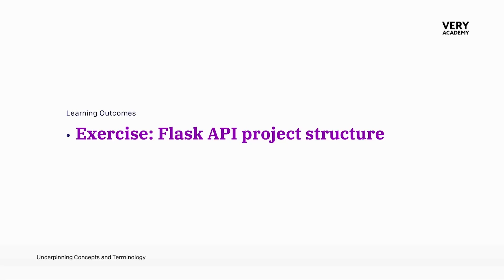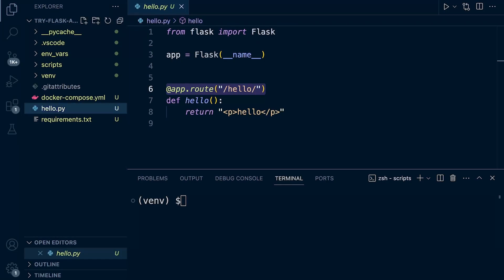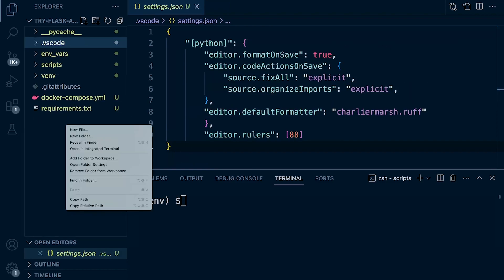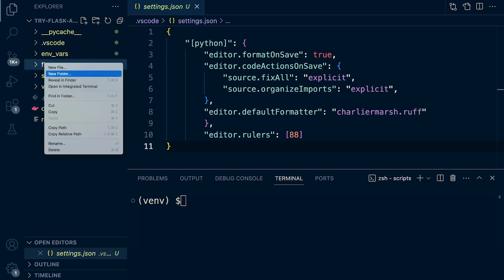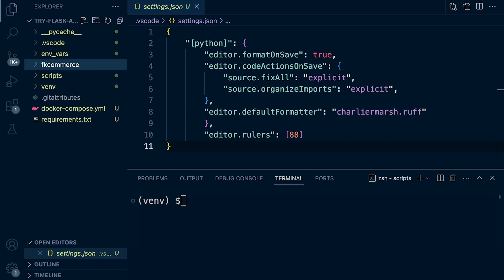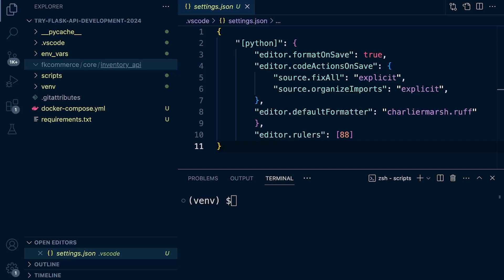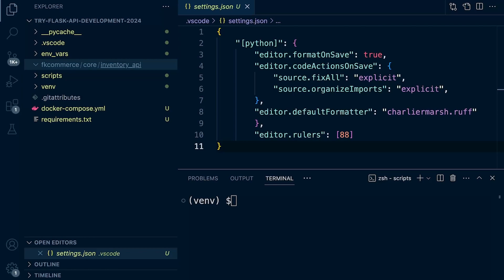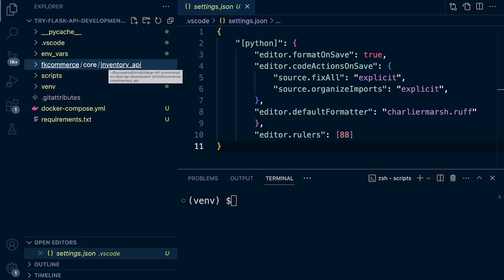Flask API project structure - Try Flask API Development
In this tutorial we learn how to create a Flask API project structure